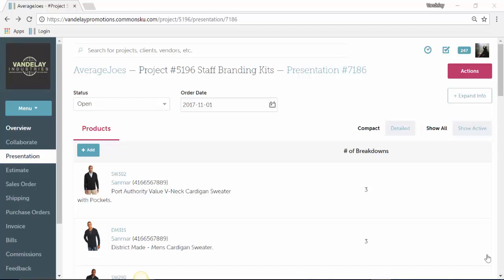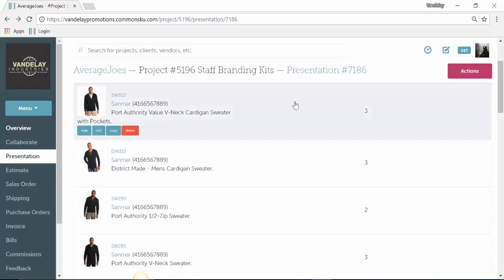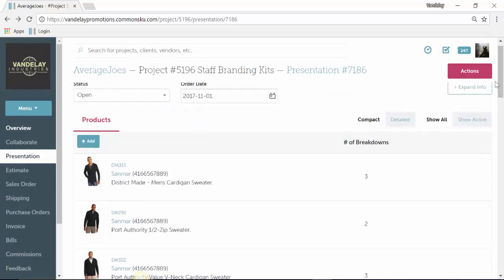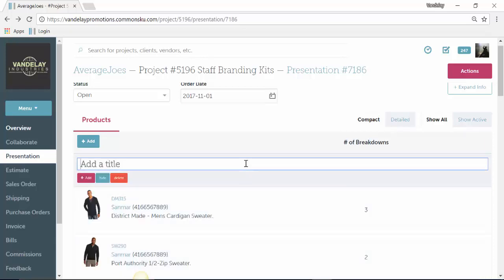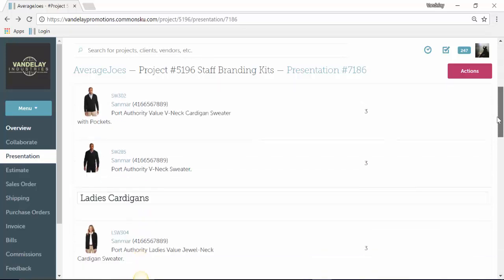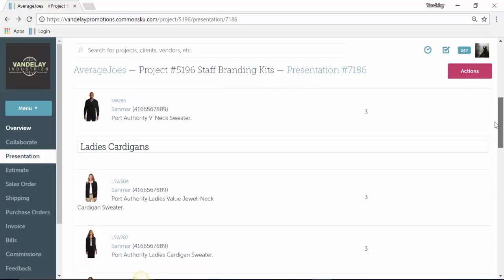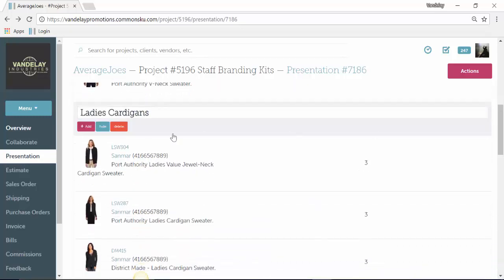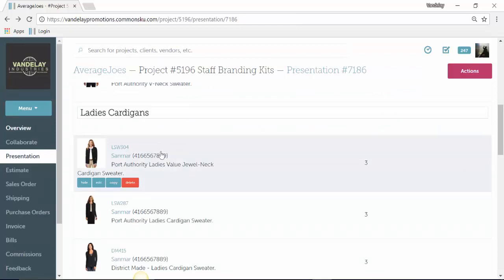Presentation: Rearrange and Titles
Organizing your presentation by moving products around and inputting titles or "categories" for your client.